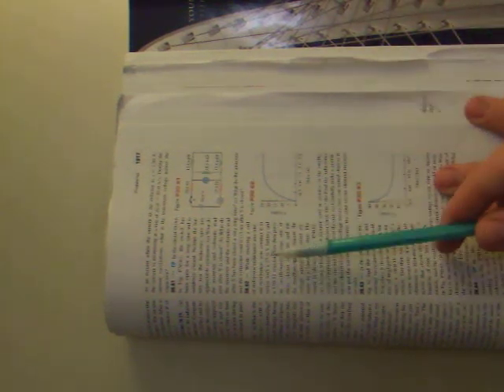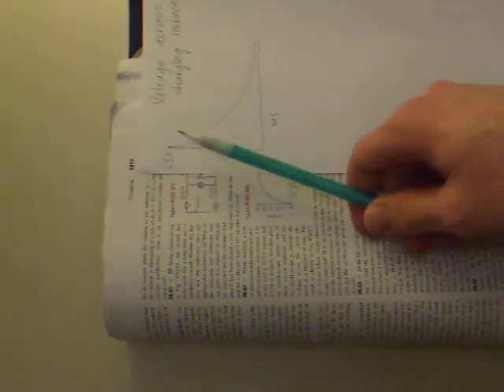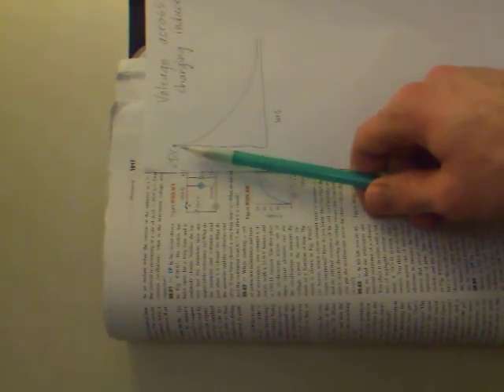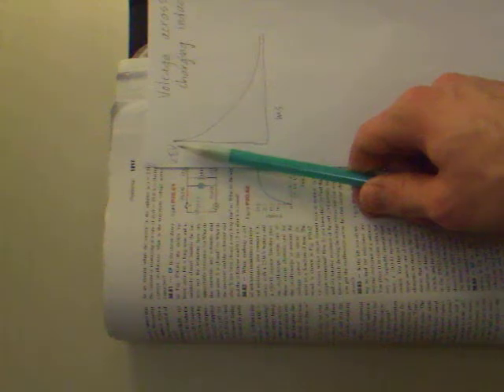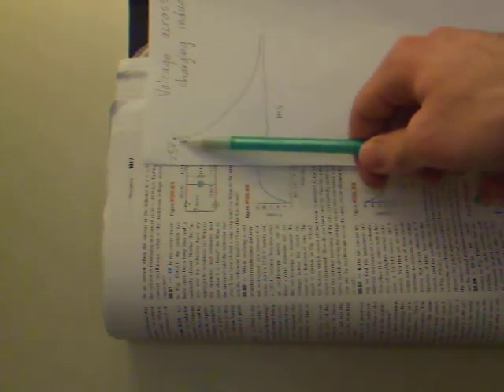Voltage in a resistor-inductor circuit